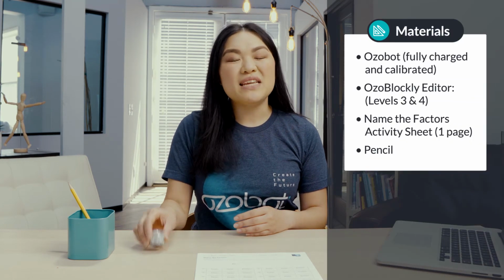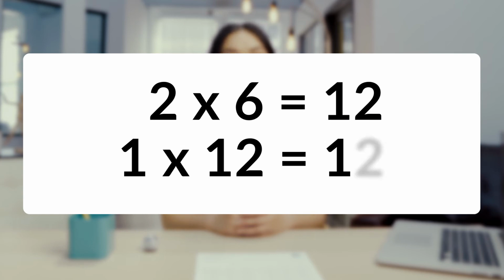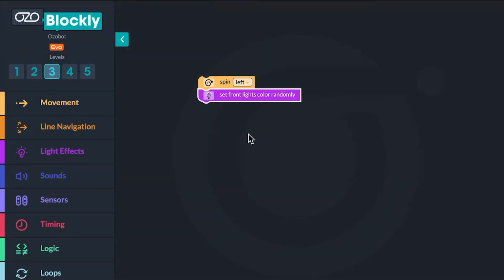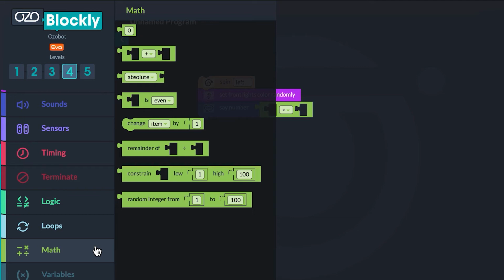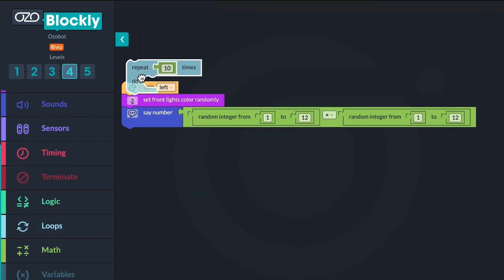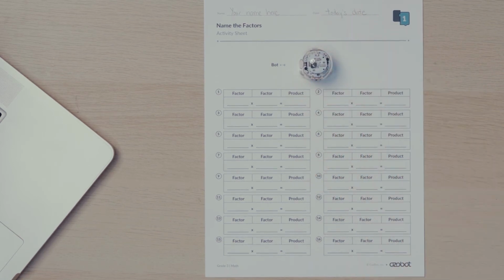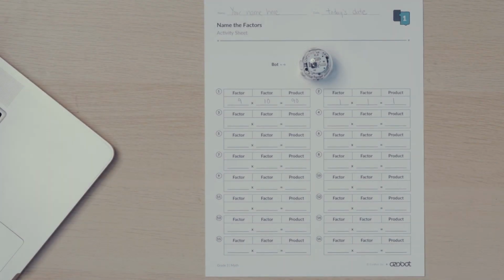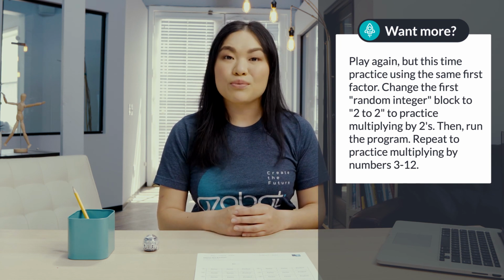3GR Math-CS: Name the Factors [Full]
Turn multiplication practice into an exciting robot challenge! This comprehensive tutorial shows how to transform your Ozobot into an interactive multiplication quiz master - perfect for classrooms, homework help, or fun math practice!

You'll program your Ozobot using OzoBlockly to randomly choose two numbers between 1 and 12, multiply them, and announce the product. The bot will:
- Spin and change colors 🌈
- Wait 6 seconds between each problem ⏱️
- Repeat the multiplication sequence 16 times 🔁

Your task? Record the product and then quickly write down two factors that make up that product. The goal is to build your multiplication and factor identification skills while having fun with your Ozobot! 🎉

💡 Here's what you'll learn and do:
✔︎ Program Ozobot to choose numbers, multiply them, and announce the product
✔︎ Work with movement, light effects, sounds, math, timing, and loops in OzoBlockly to create your code
✔︎ Run the program, record products, and identify factor pairs
✔︎ Analyze your results:
- Find the most frequently used number
- Identify repeated products
- Explore all factor pairs
- Practice multiplication with a consistent factor

By the end of this lesson, you’ll have sharpened your multiplication and factor identification skills while mastering some awesome coding techniques with Ozobot! 🤖💡

💬 How did your Ozobot help with practicing multiplication? Share your experience in the comments below!